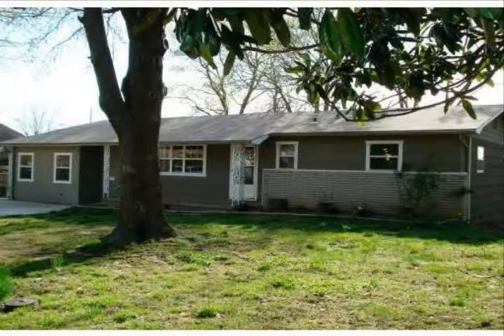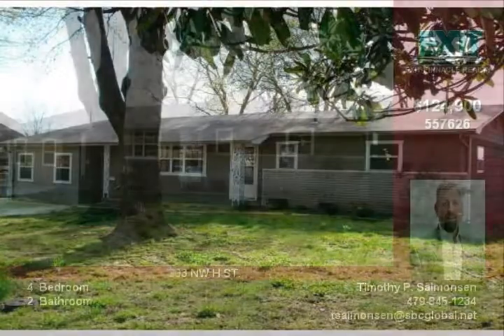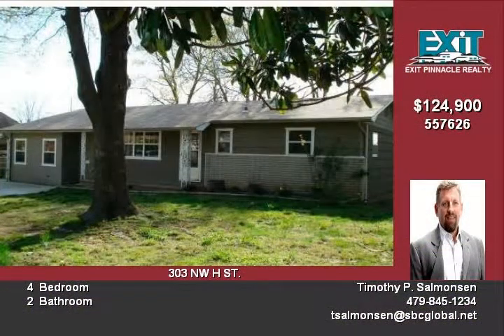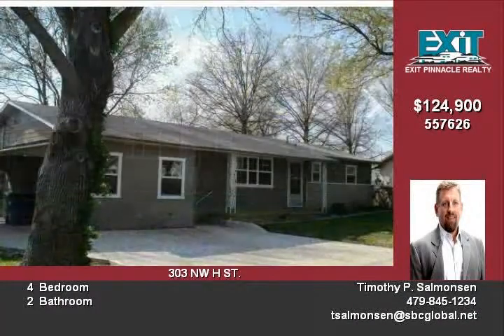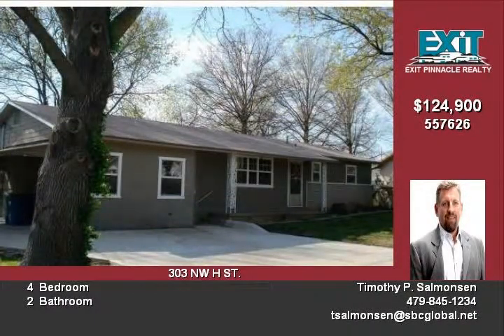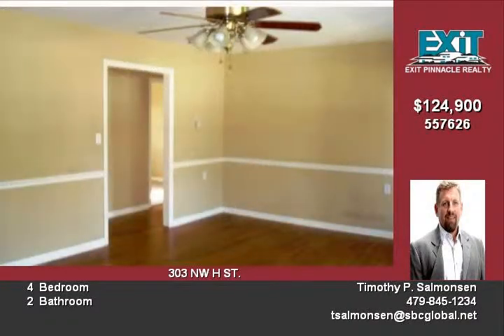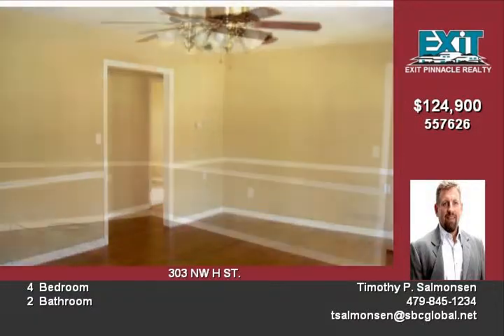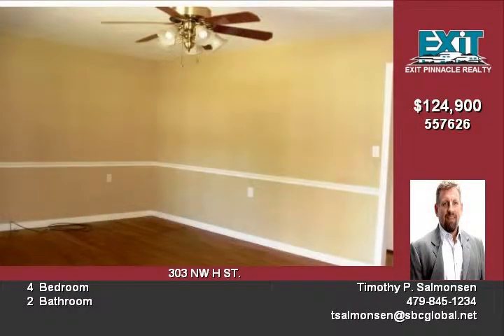303 NW H St. Bentonville, AR. 72712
This home is up for sale in Bentonville, AR.